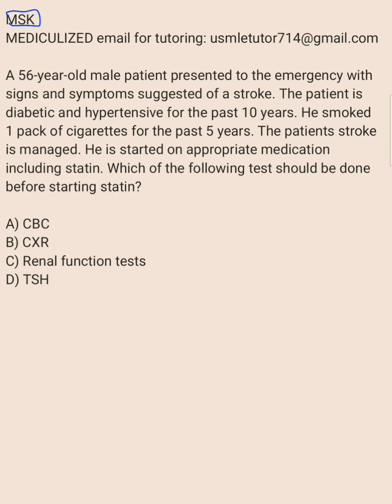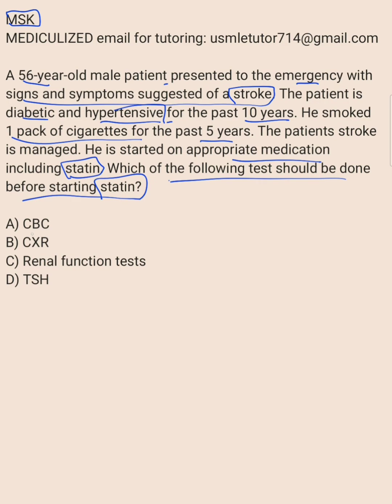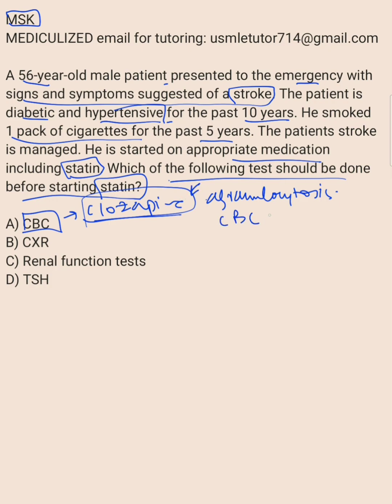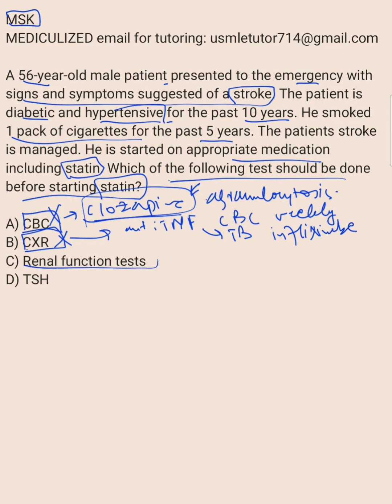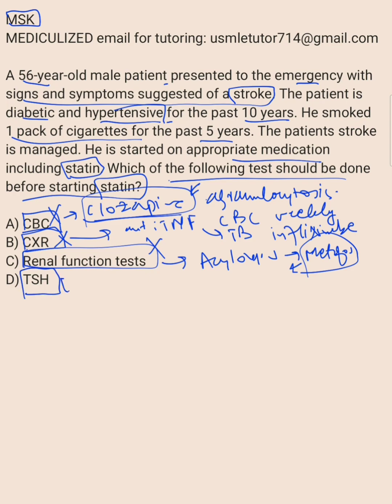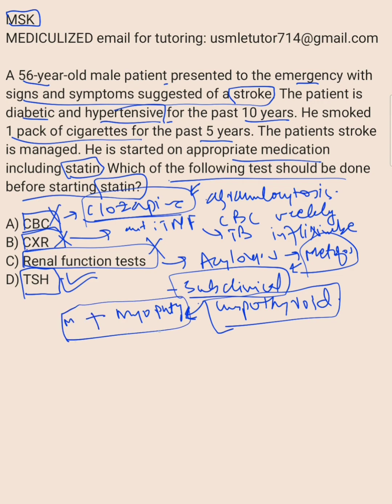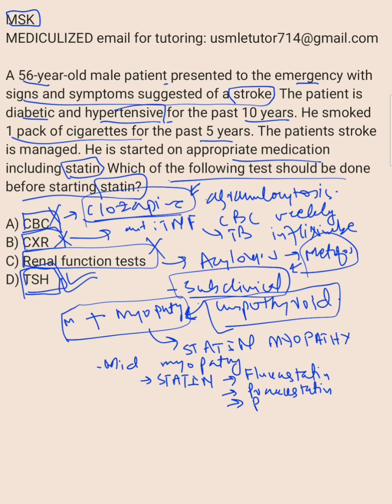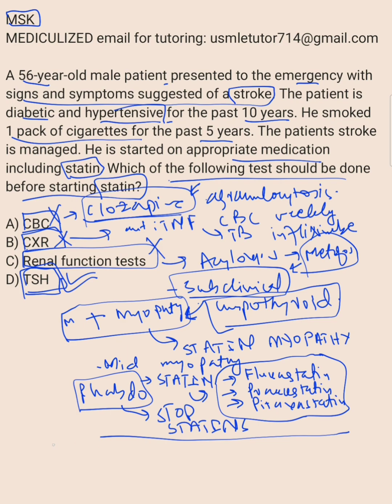MSK HY USMLE QUESTION #5 STATINS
If you liked the content then please